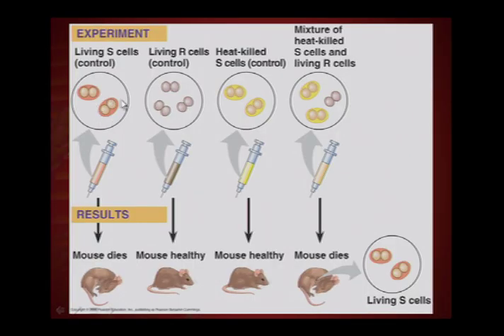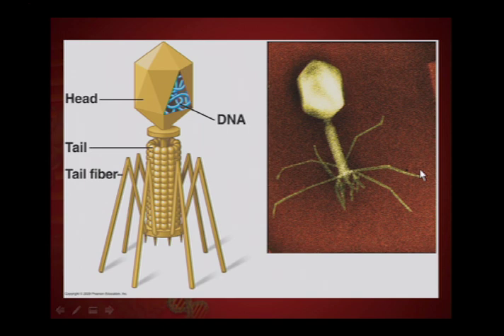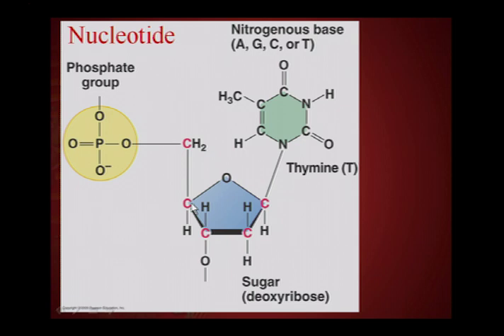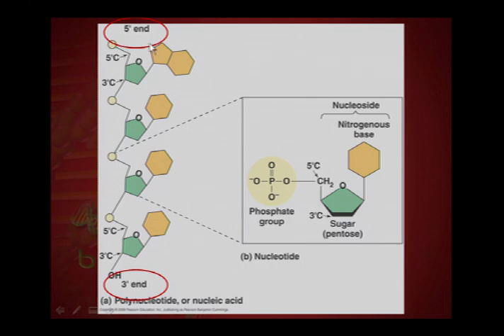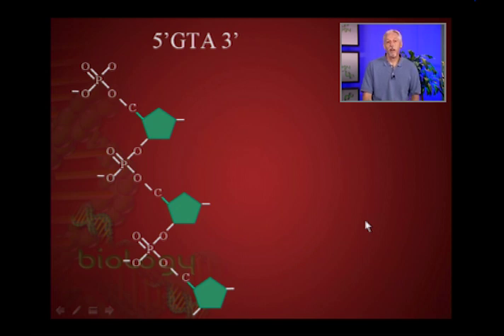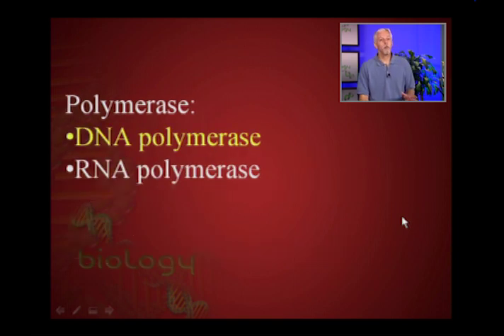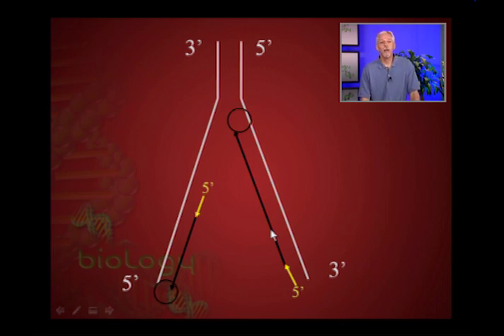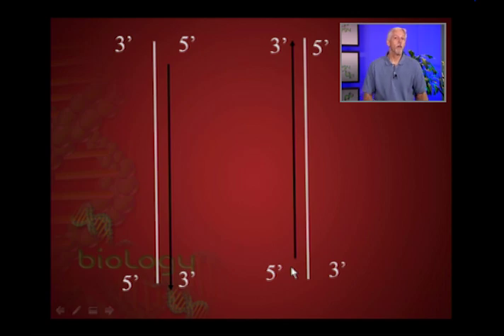Biology: The Fabric of Life - Module 13